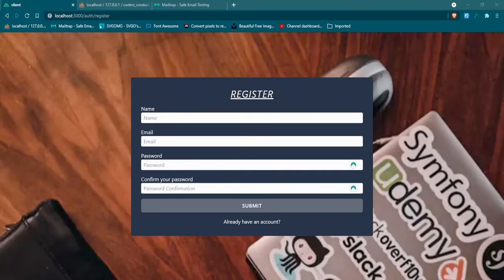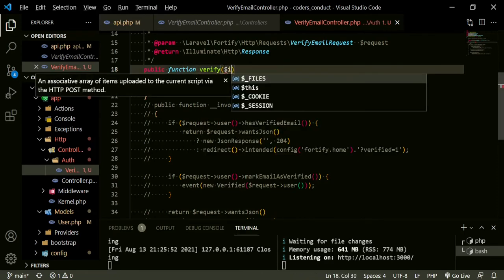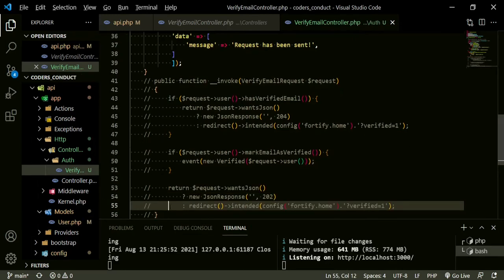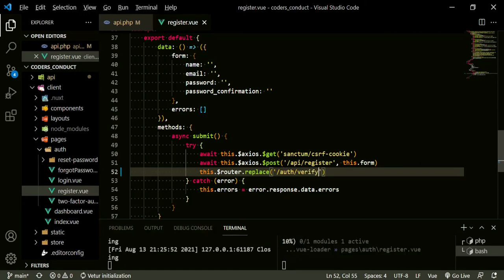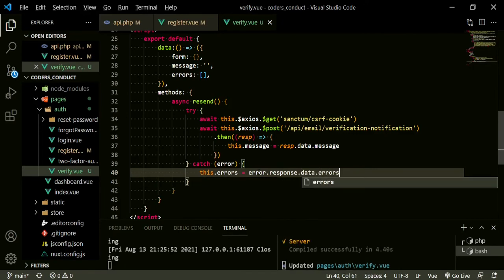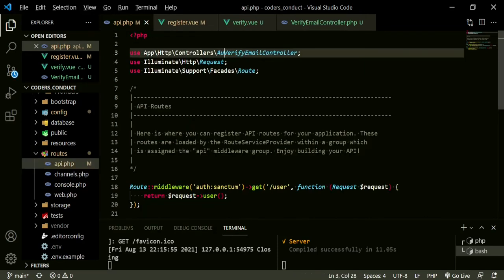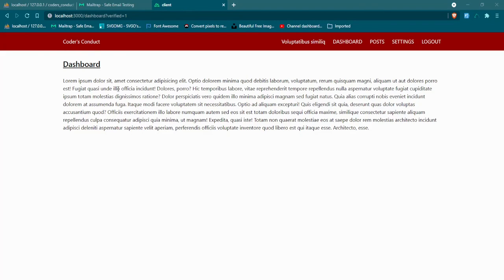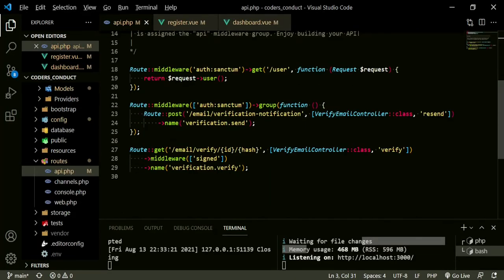Laravel REST API Auth - Email Verification [5]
How to build a Laravel REST API authentication with Nuxt JS

Project name will be Coder's Conduct.

We will only be building a simple forum with Laravel, Sanctum, Fortify, and Nuxt.

In this part we will be setting up the Email Verification.

📓 Video Chapters:
0:00 Laravel REST API Auth - Email Verification